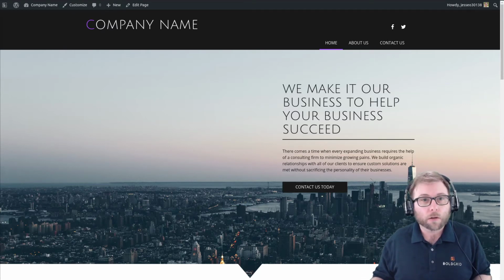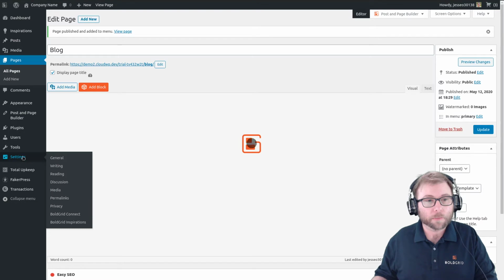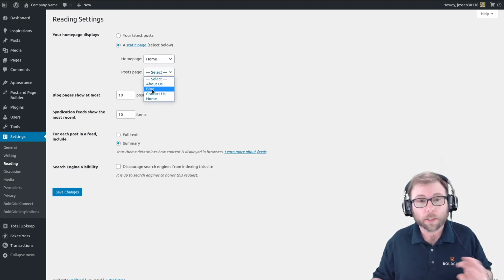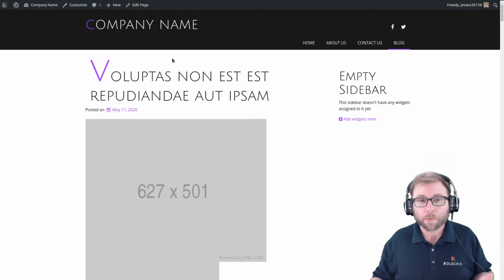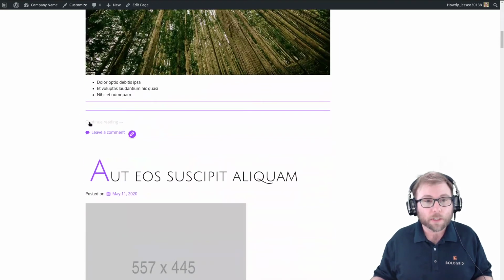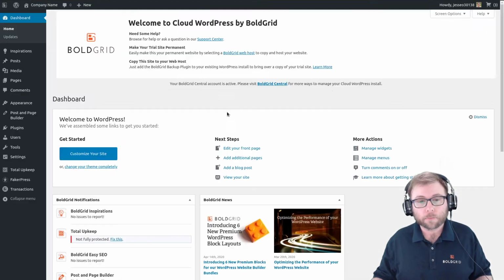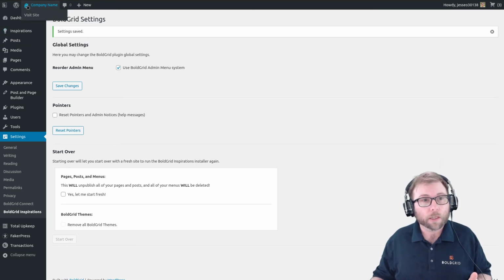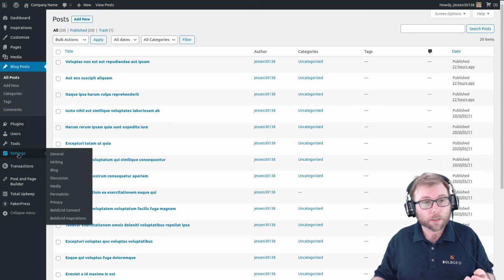Set up a WordPress Blog - the difference between Posts and Pages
BoldGrid Team Orange user Julie is setting up her first WordPress site and looking for information about how to set up the Blog Page.
"Hi! I'm hoping someone can help me figure this out. I am working on my blog page, I have the basic setup of my page but when I post blogs will they all show on this page? Or is there a way to have them connected to another hidden page? I'm sure I can have them archived by each month. Just not sure how many blog posts I should have active."

Community Manager Jesse walks you through setting up your Blog Page, and points out the differences between a post and a page.